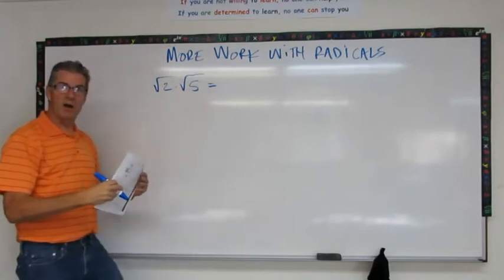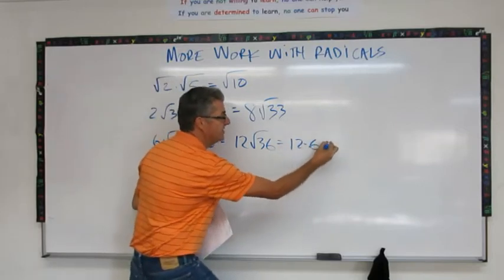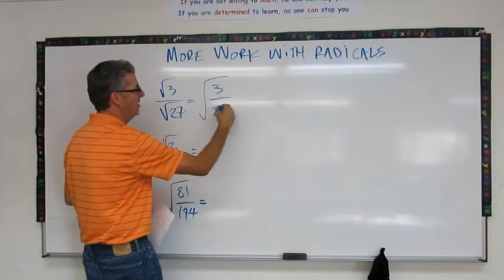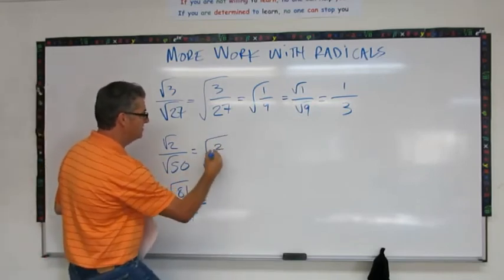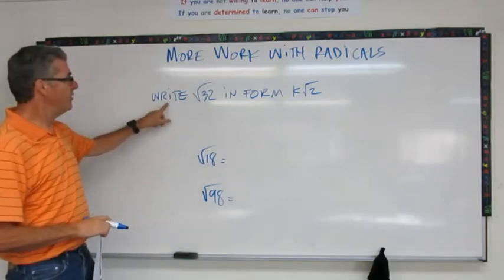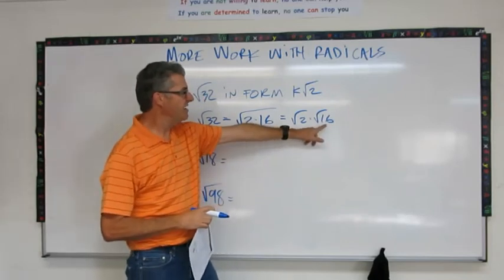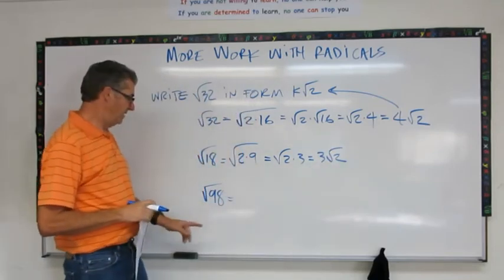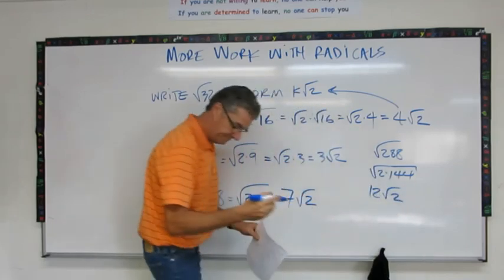Simplifying Radicals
More explanations and examples for simplifying radical expressions.